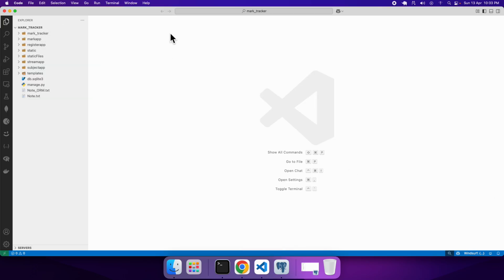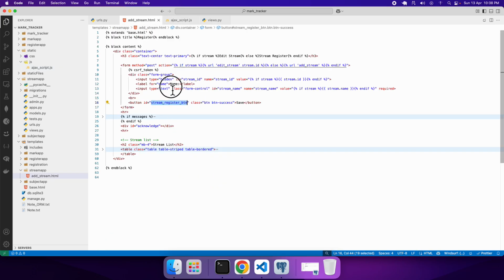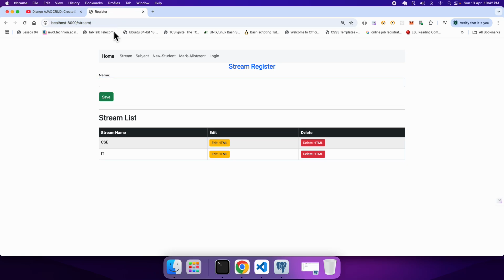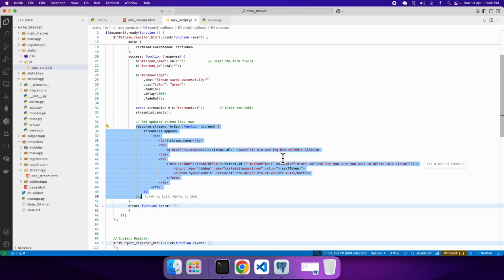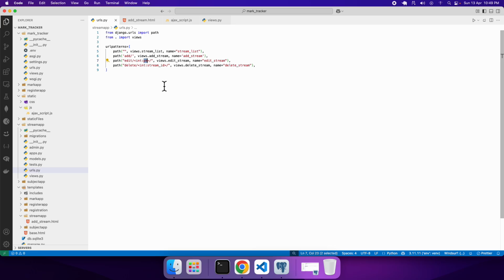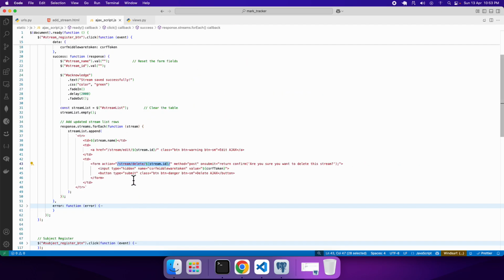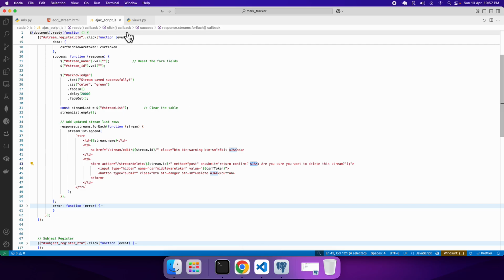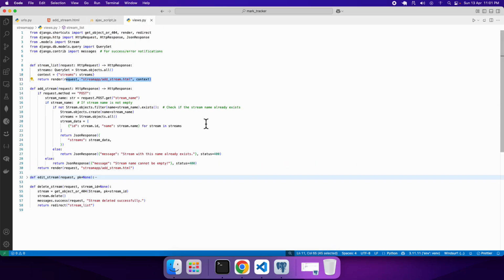Django AJAX CRUD: Delete Operation with CSRF, Template Tags & PostgreSQL | Real-Time Update (Part 2)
Learn how to implement the Delete operation in Django using AJAX, HTML, template tags, and PostgreSQL — all in real-time without refreshing the page! 🚀

In this Part 2 of the Django AJAX CRUD tutorial series, we focus on securely deleting records from the database using Django's views, URLs, and template tags, and triggering the deletion using AJAX POST requests.

We cover:
✅ Creating a delete button inside the Django template using {% csrf_token %} for security
✅ How to structure the form and action URL dynamically with {% url 'delete_stream' stream.id %}
✅ How AJAX captures the form submission and processes it asynchronously
✅ How to remove the deleted row from the HTML table dynamically using JavaScript
✅ Using get_object_or_404() in Django to safely delete from PostgreSQL
✅ Ensuring CSRF protection with Django's CSRF middleware in AJAX POST requests
✅ Clean error handling and UI feedback on success/failure

This tutorial is perfect for developers building real-time dashboards, admin panels, or dynamic Django web apps that interact with a PostgreSQL database.

🔧 Technologies used:
Django 4+
PostgreSQL
AJAX (jQuery)
HTML5
Bootstrap for styling

👨‍💻 By the end of this video, you'll be able to:
Add AJAX-based delete functionality to any Django project
Maintain full CSRF protection
Update your frontend in real-time after deletion
👍 Upcoming... Part 3 – where we’ll handle the Update operation!